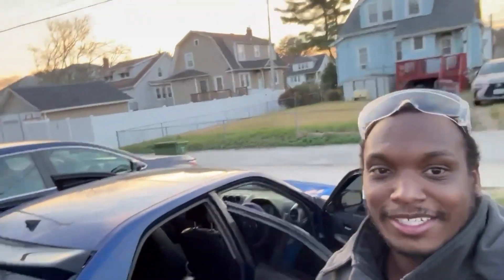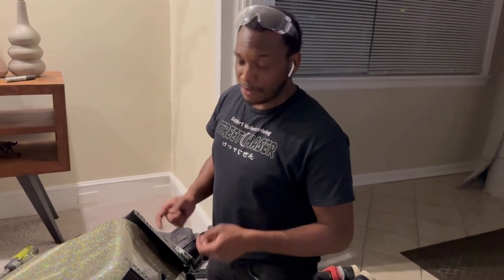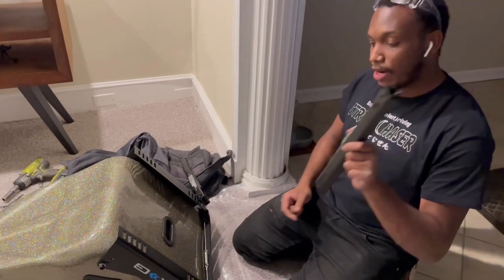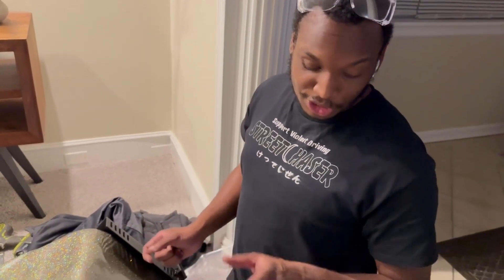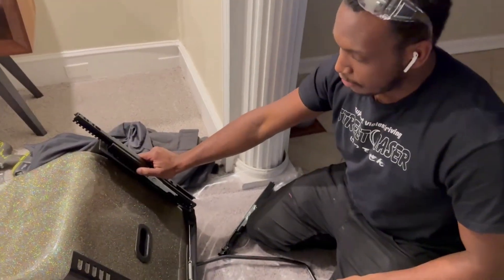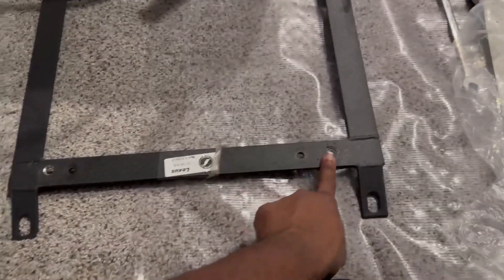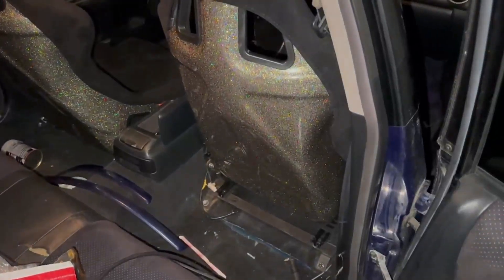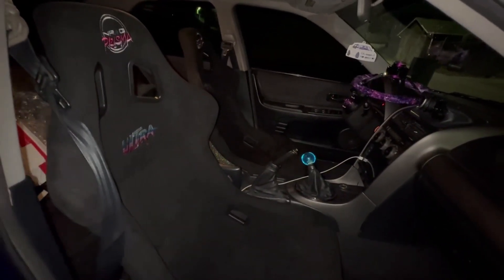Is300 gets bucket seats ( NRG Prisma)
Nrg Prisma bucket seat
Nrg sliders